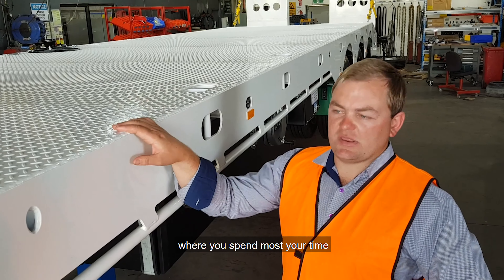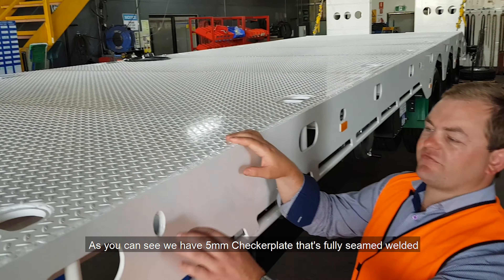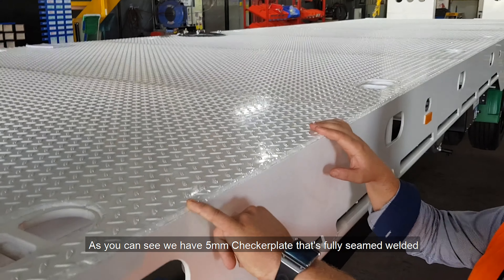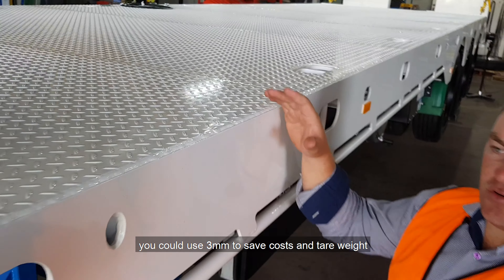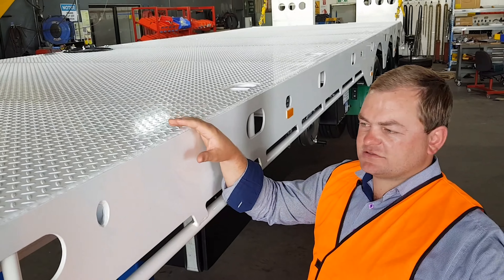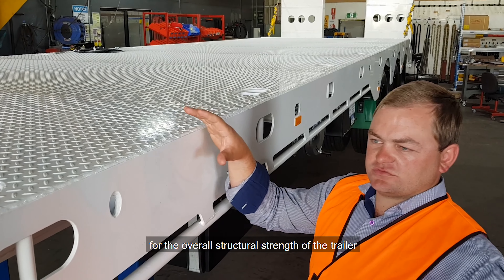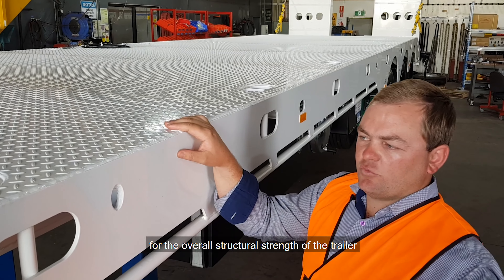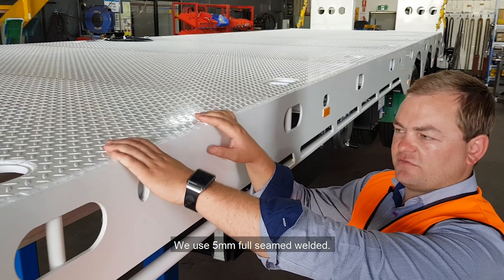Episode # 2 – Why a Midland Trailer is a better investment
All our trailers have minimum standard of 5mm Chequer plate deck fully seam welded.